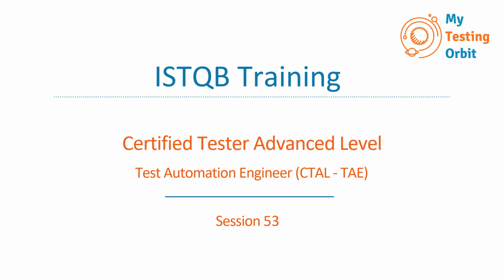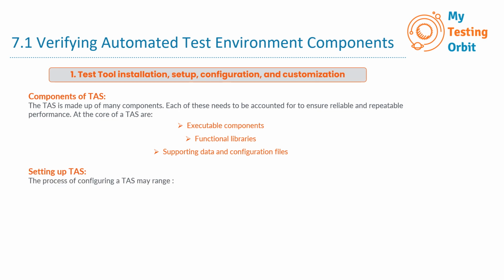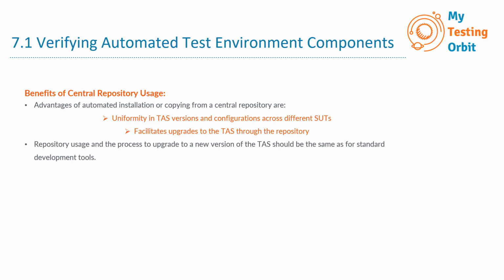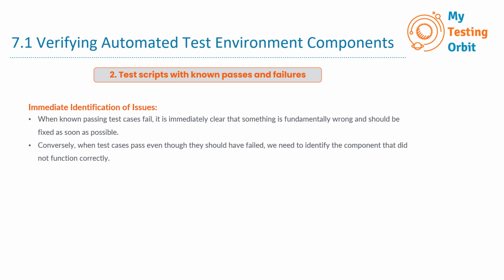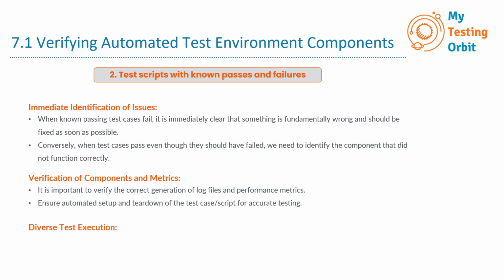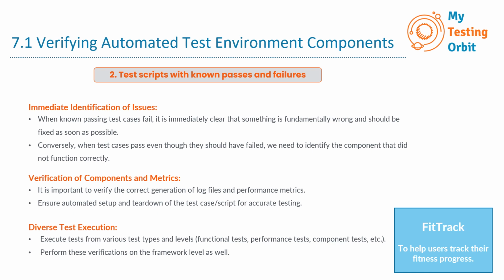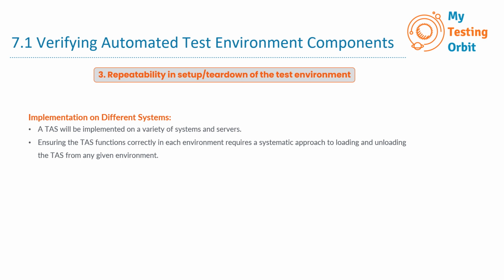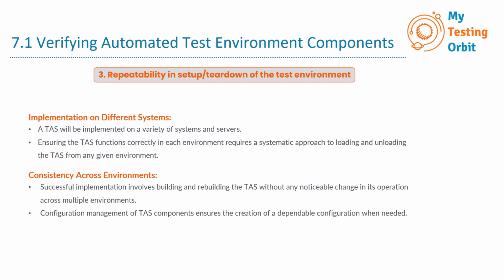ISTQB CTAL TAE Session 53- 7.1 - Verifying Automated Test Environment Components